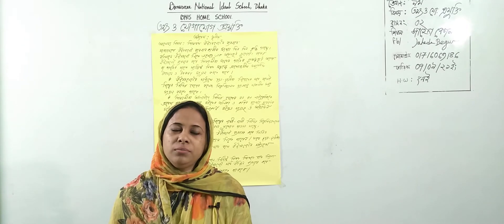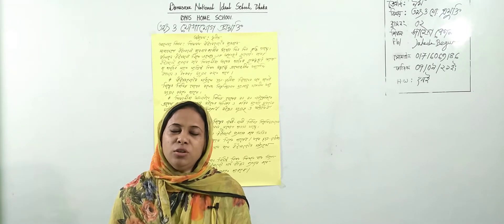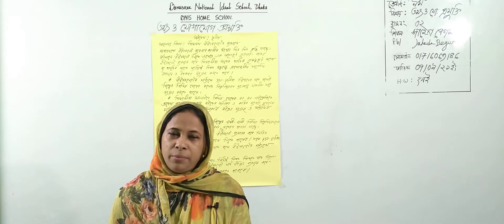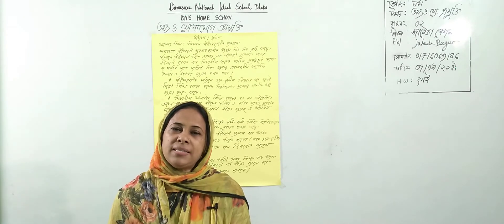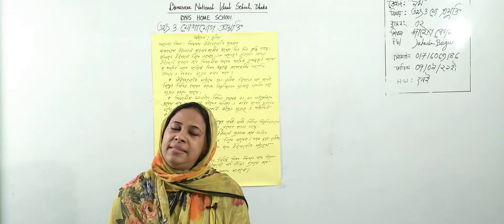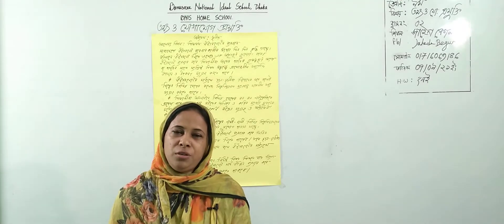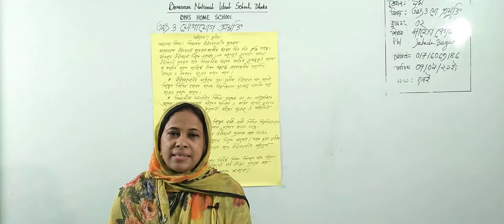নবম শ্রেণির তথ্য ও যোগাযোগ প্রযুক্তি, ক্লাস নং-২,আলোচ্য বিষয়: অধ্যায়-৩য়, শিক্ষায় ইন্টারনেটের ব্যবহার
বার্ষিক-২০২১
শ্রেণি: নবম
বিষয়: তথ্য ও যোগাযোগ প্রযুক্তি
ক্লাস নং-২
আলোচ্য বিষয়: অধ্যায়-৩য়, শিক্ষায় ইন্টারনেটের ব্যবহার
শিক্ষক: জ. জাহেদা বেগম